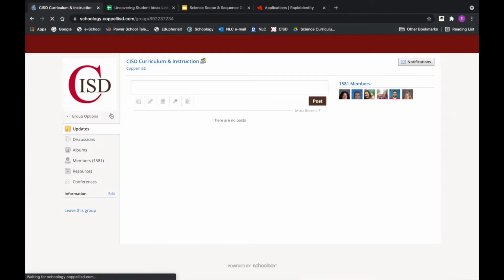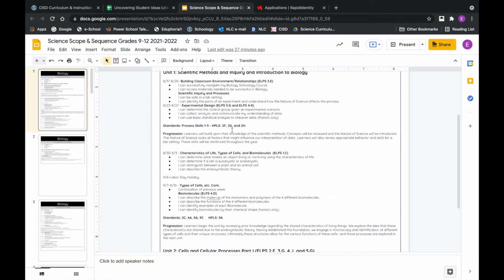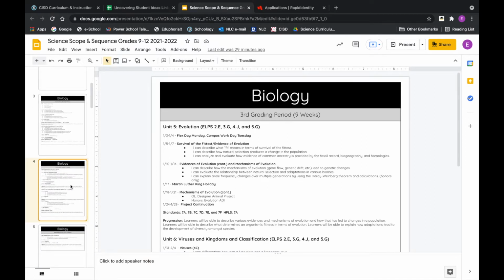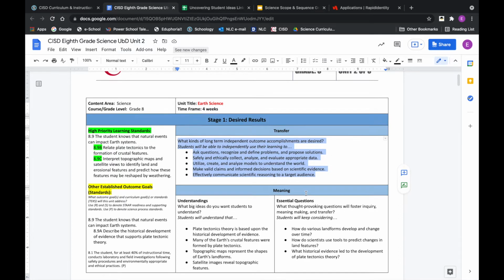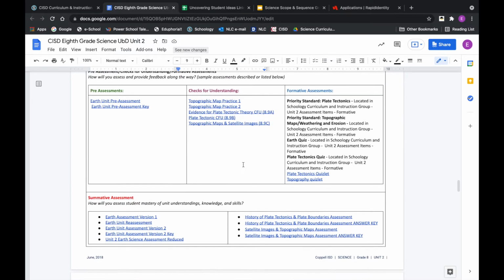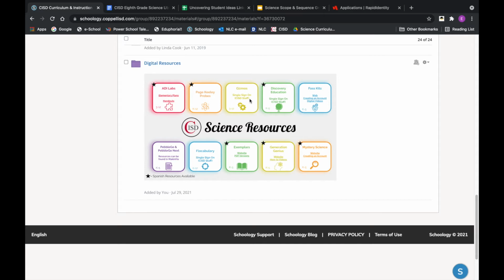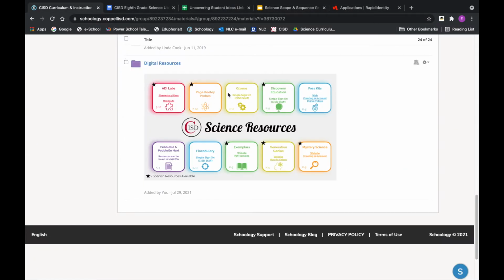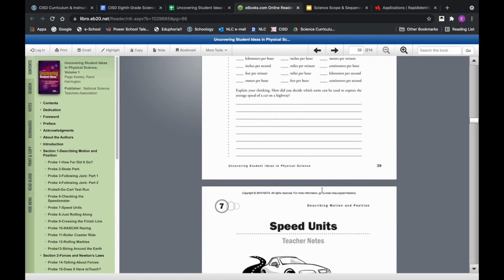Curriculum Update - High School Courses